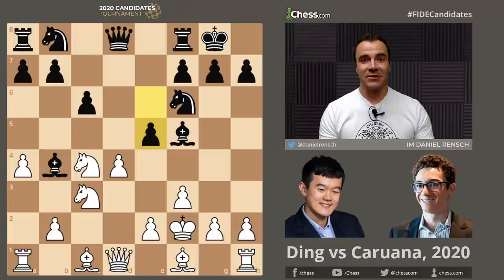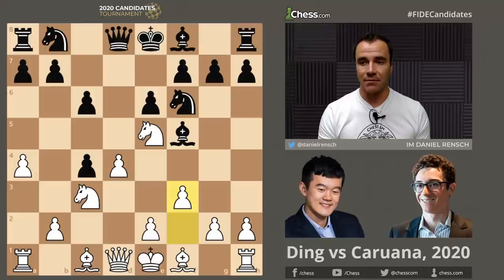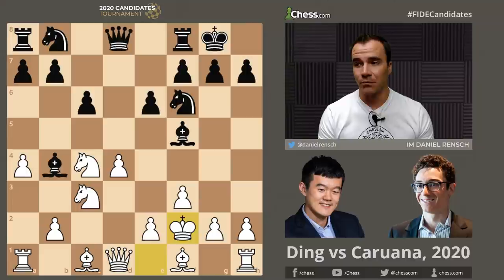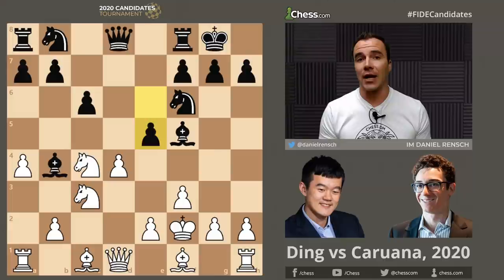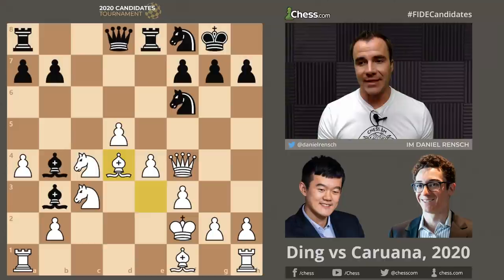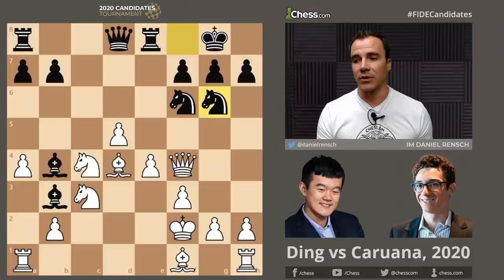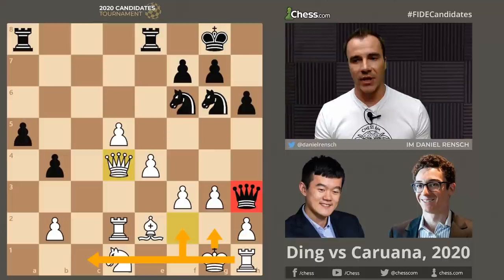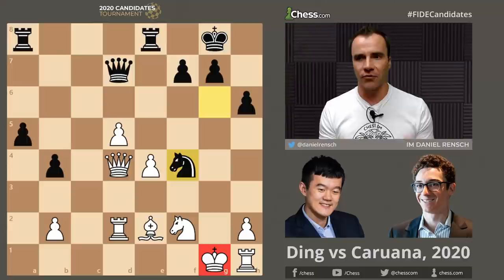Ding Defies Fabilous Preparation | FIDE Candidates Chess Tournament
Grandmaster Ding Liren of China bounced back after his 0 and 2 start at the 2020 FIDE Candidates Chess Tournament with a victory over Fabiano Caruana, but was that the whole story? Who really had the advantage for most the game and where did Fabiano's preparation steer him wrong? Watch IM Danny Rensch's analysis and find out!